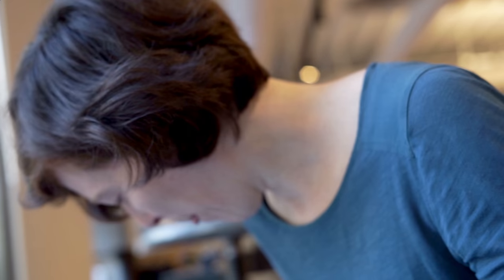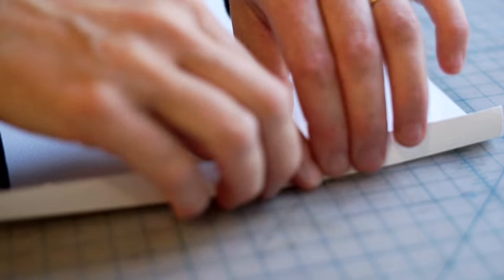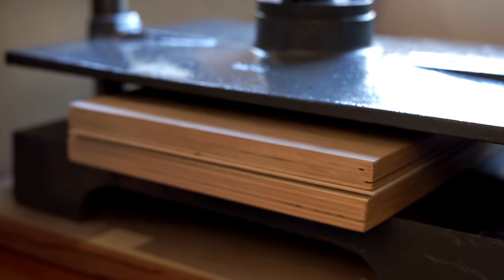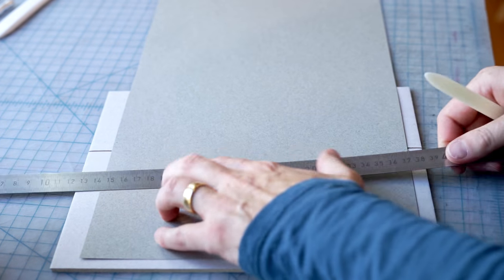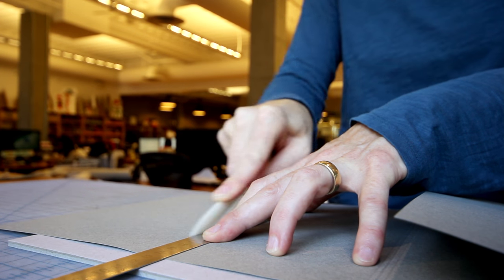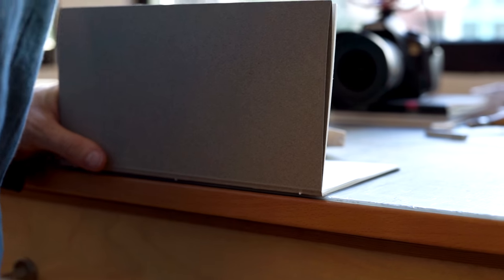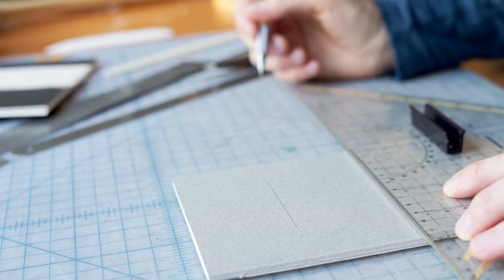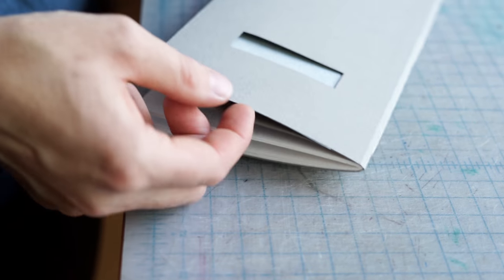Score, Fold, Stitch: Designing Your Own Sketchbook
Score, fold and stitch the way to your own handmade sketchbook!

Watch Score, Fold, Stitch: Designing Your Own Sketchbook above to discover how to create torn edges using a bone folder, fold and measure the section of a sketchbook, and sew your sketchbook using a single pamphlet stitch. The tools are simple and the possibilities are endless!

Join Nadine Werner, master bookbinder, paper artist, and designer for Paper-Oh Notebooks, as she demonstrates some of the easy techniques she uses for creating sketchbooks with glue free bindings.

Whether you work in graphite, watercolour, or a variety of mediums, designing your own personalized sketchbook is a fun way to make something that can meet your specific needs.

Credits

Featuring
Nadine Werner

Special Thanks
Paper-Oh Notebooks

Produced by
Opus Art Supplies

Created by
Ryan Mund